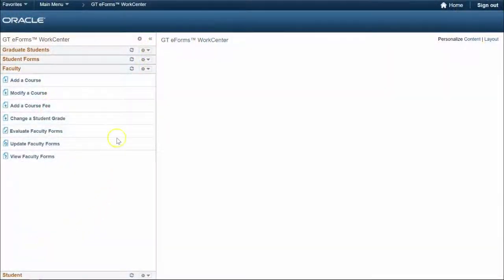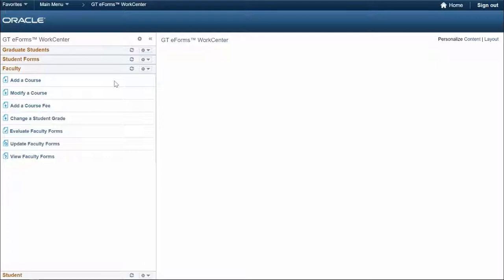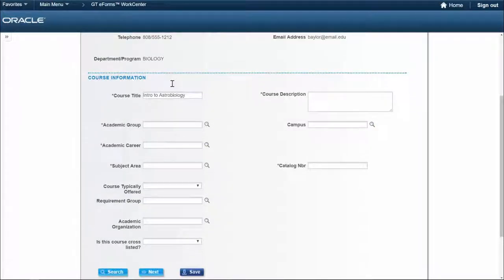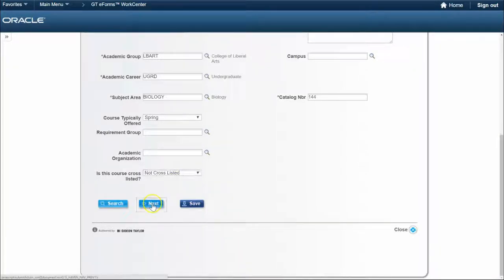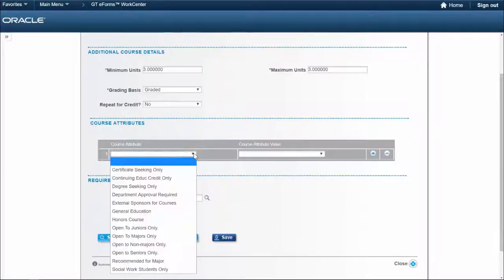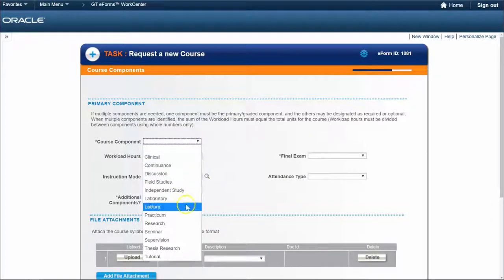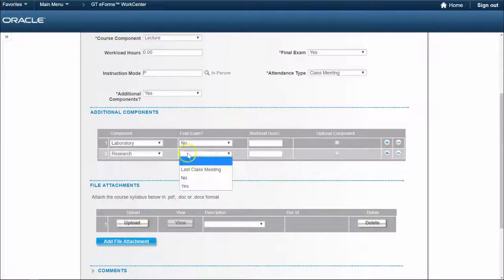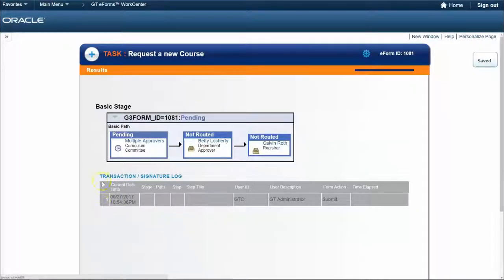GT eForms™ for PeopleSoft Campus Solutions: Add a Course eForm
Part of the Course and Curriculum Management eForms, the Add a Course eForm enables faculty and department staff to request a new course be added to the course catalog. This example was created entirely by a Business Analyst, and features pre-population, cascading lookups, conditional display of fields and segments, attachment uploads, and conditional approval routing.

This eForm template and many more are available for download as part of the GT eForm Library™.